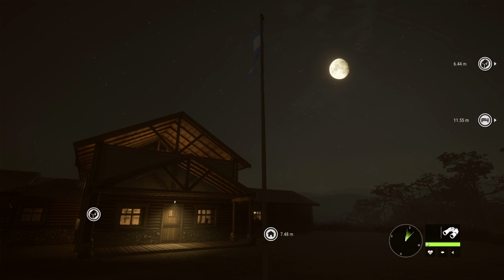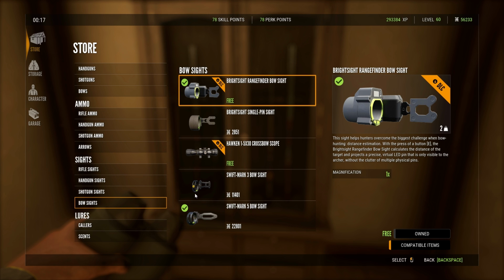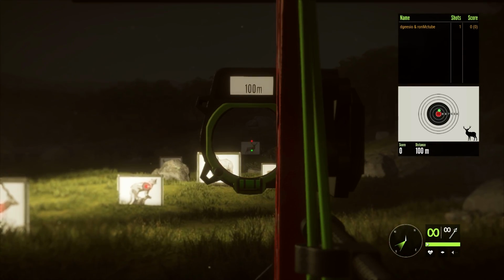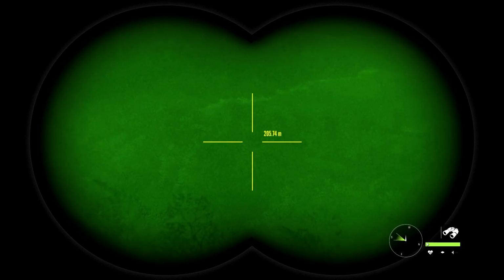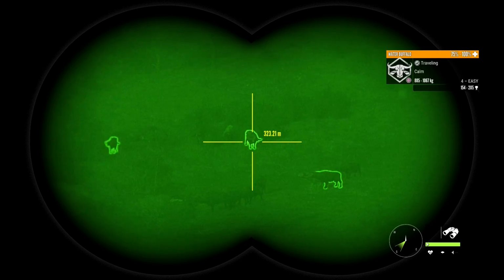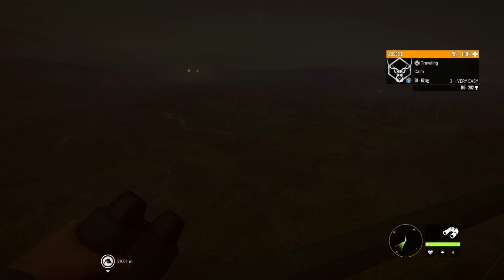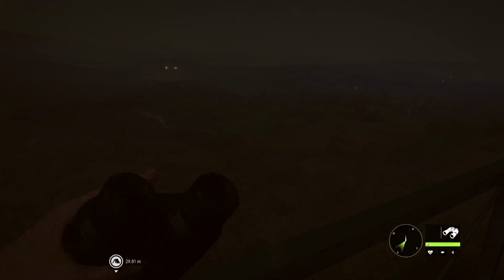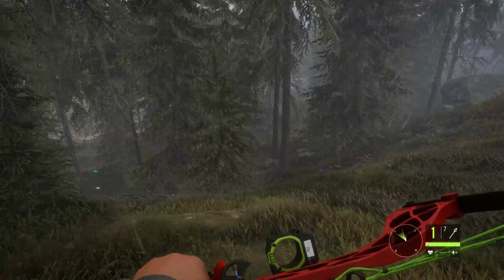theHunter: Call of the Wild - High-Tech Hunting Pack DLC First Look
hi this is ronMctube today on theHunter call of the wild we are looking at the brand new High-Tech Hunting Pack DLC . we are trying out all the new items in the DLC and reviewing them to see how they fair. if you want to see anything call of the wild related drop it in the comments,thanks !